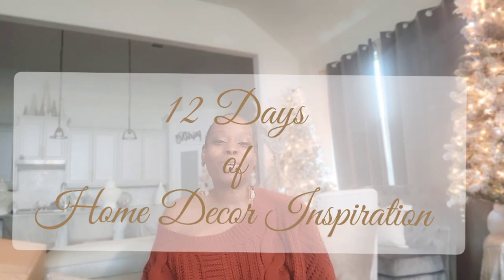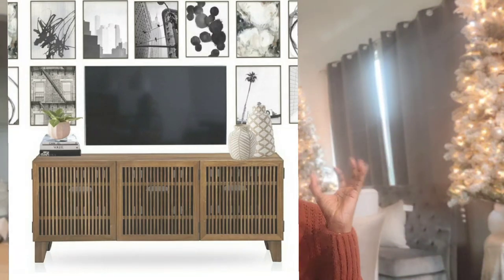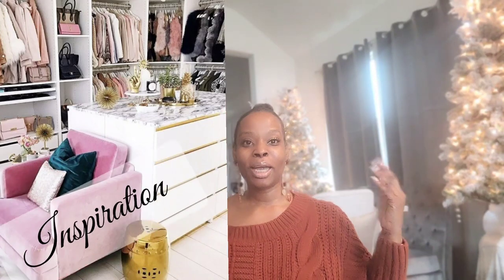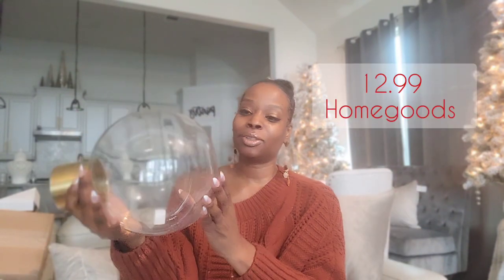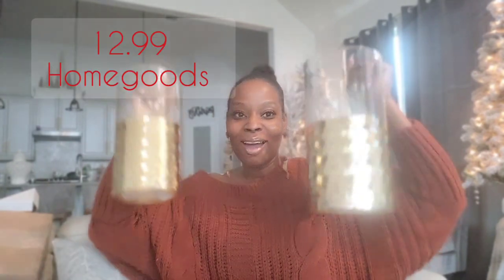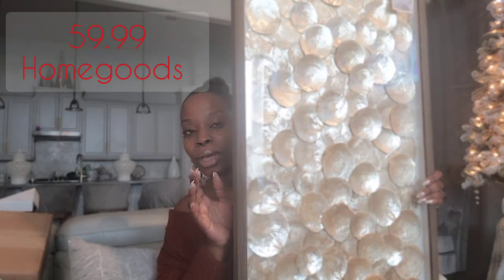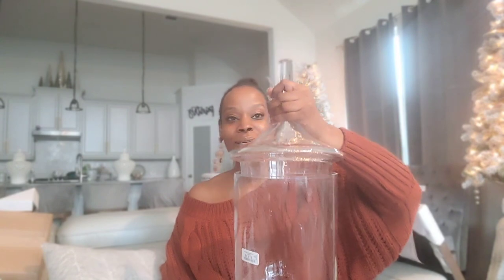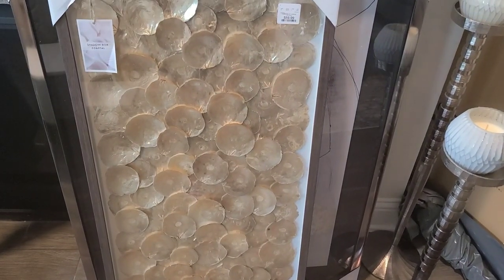ROSS & HOMEGOODS HAUL FOR 2021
Looking forward to 2021 with beautiful home decor haul featuring Homegoods & Ross home decor!